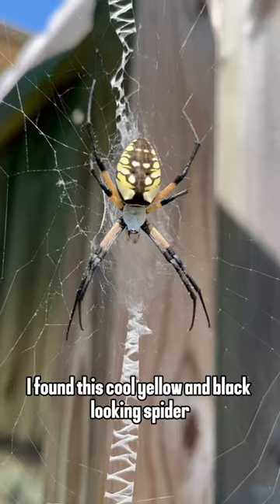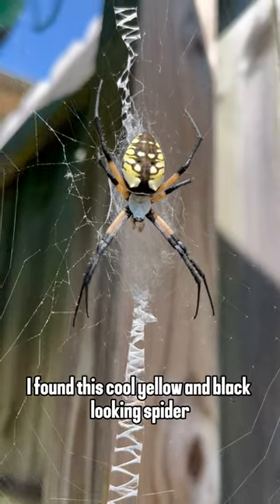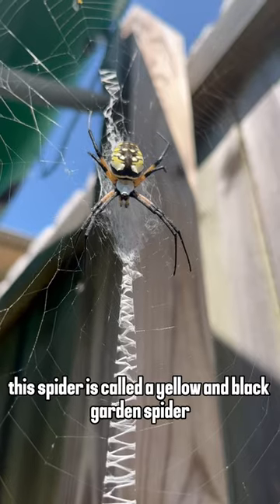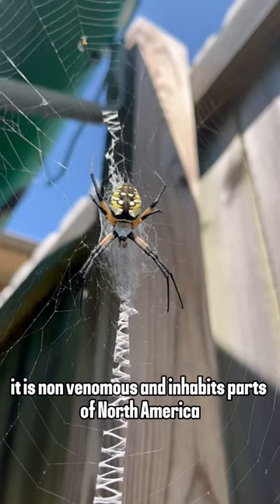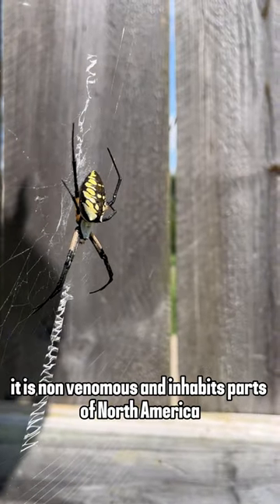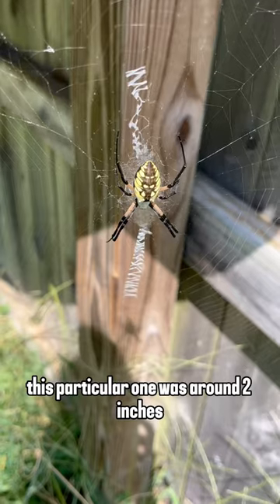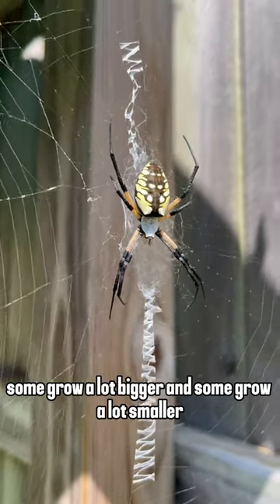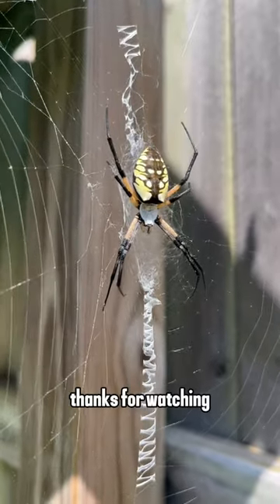Black & Yellow - Garden Spider